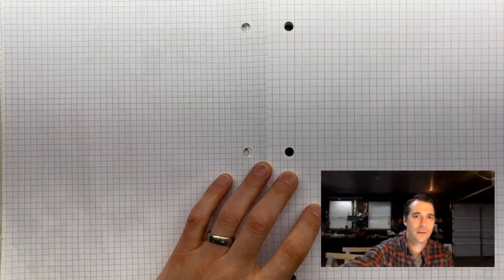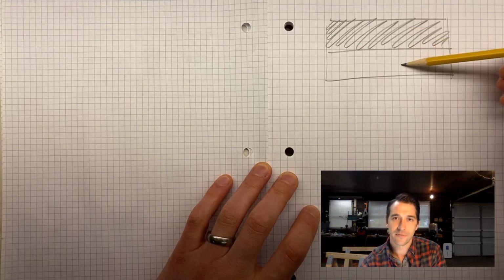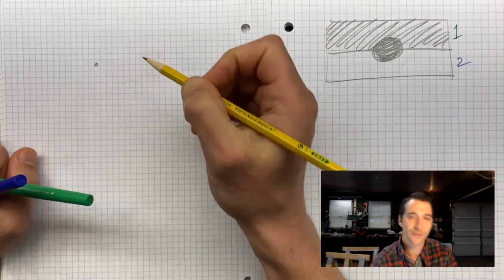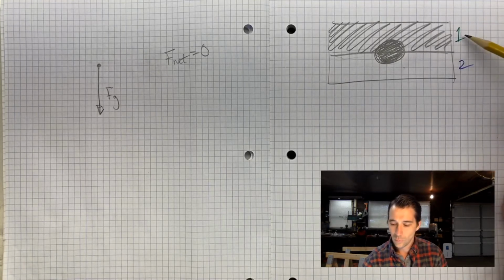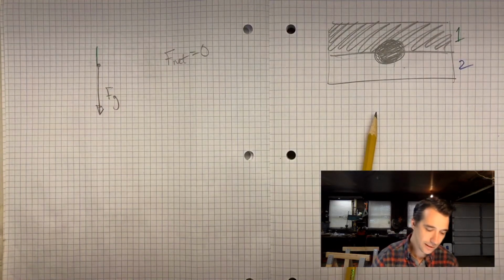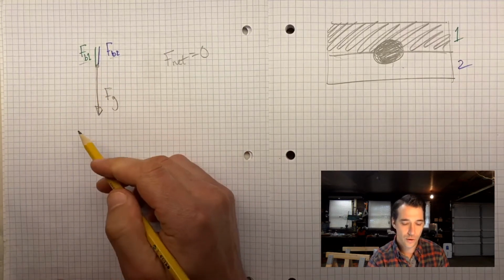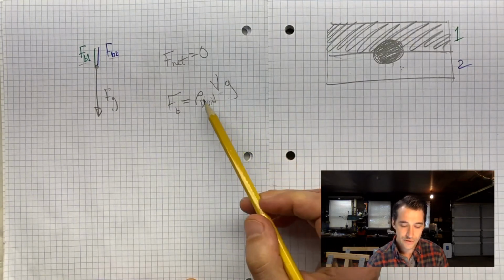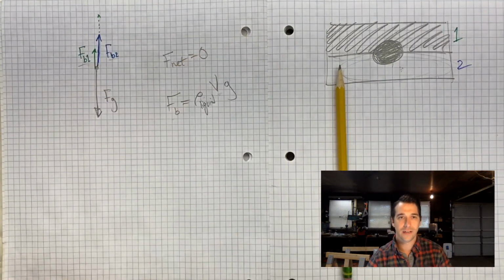An Object Floating Between Two Liquids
Physics 2
Fluids
Buoyancy